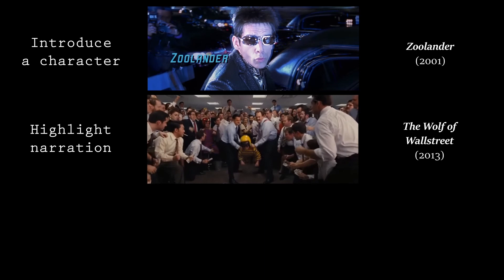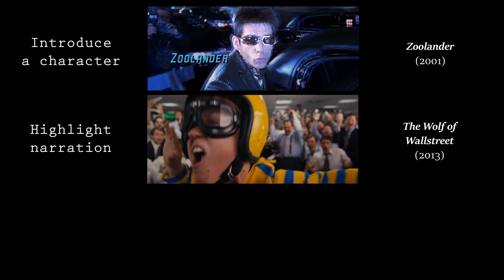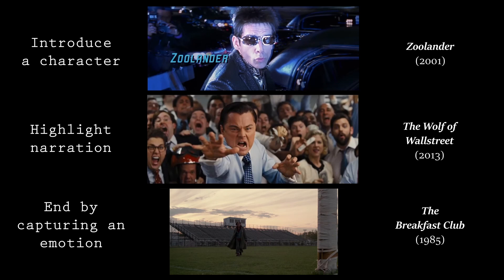CMS 397 Final Project Abstract Trailer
Abstract Trailer for CMS 397 Final Project: "SUSPENDED: IN [the] BETWEEN"

Created February 28, 2023 for CMS 397 at the University of Washington.

For educational and research purposes only.